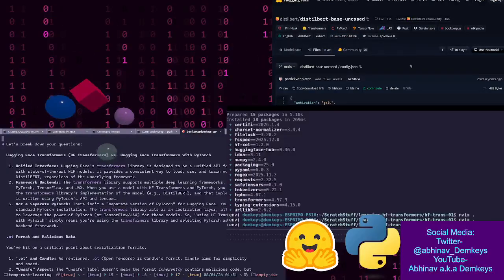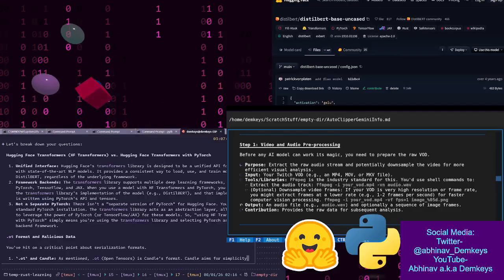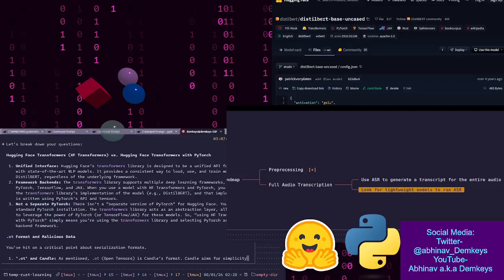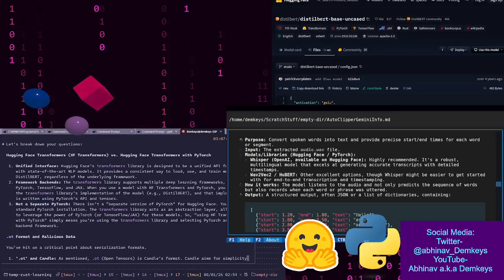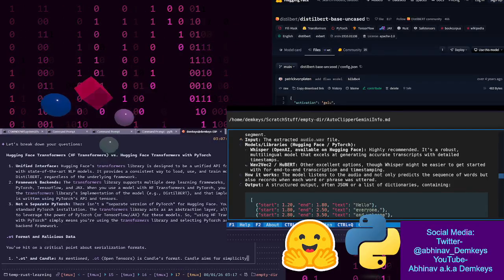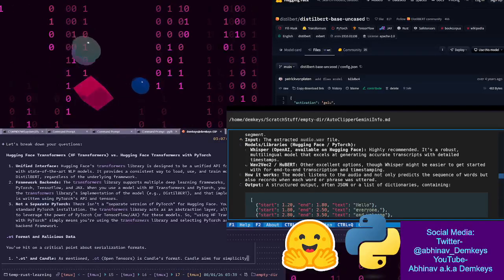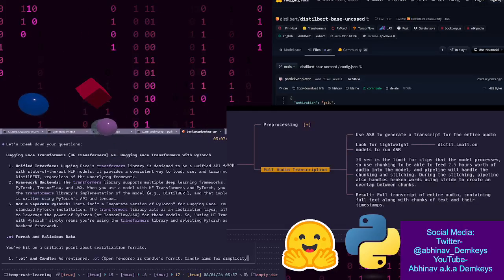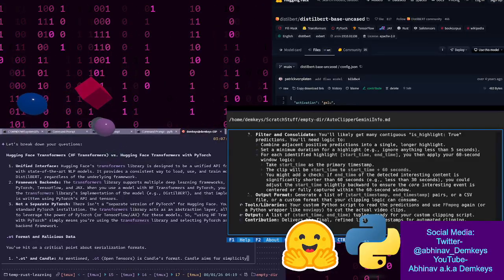Some Transformers-related title! 🏳️‍🌈 | 08012026